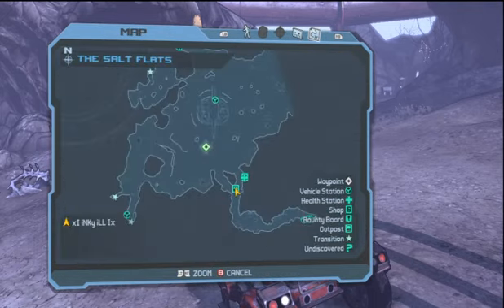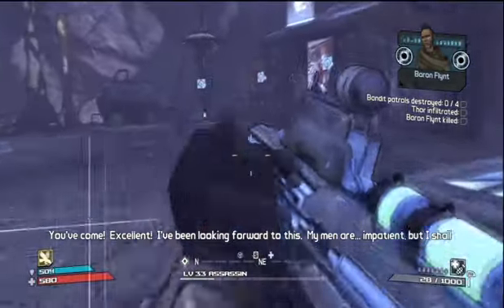Borderlands - The Salt Flats - The Final Piece (Part One) | WikiGameGuides